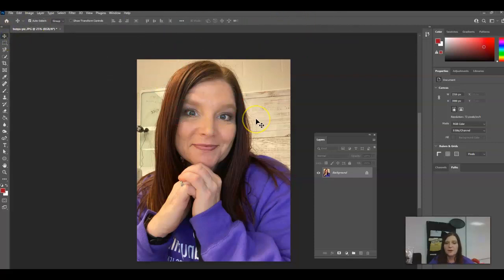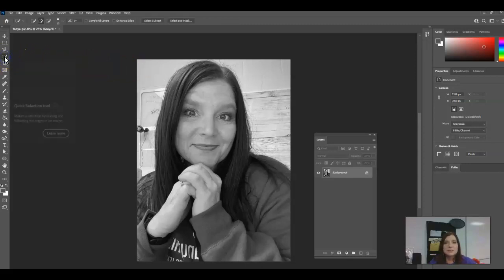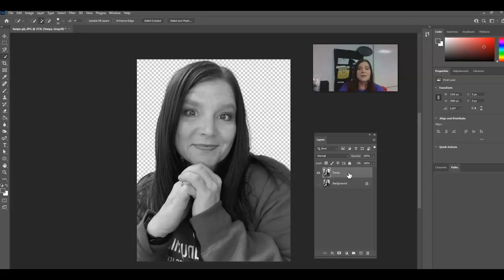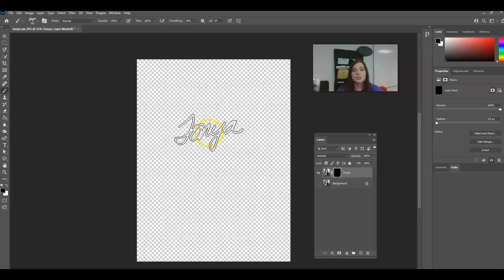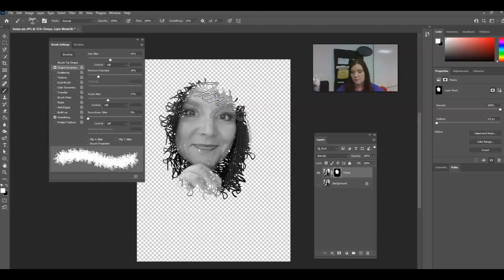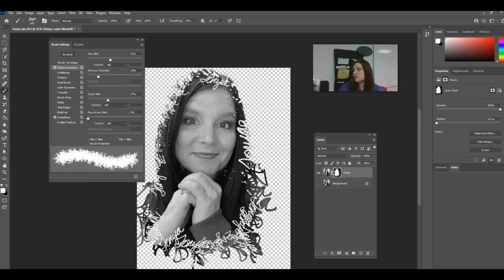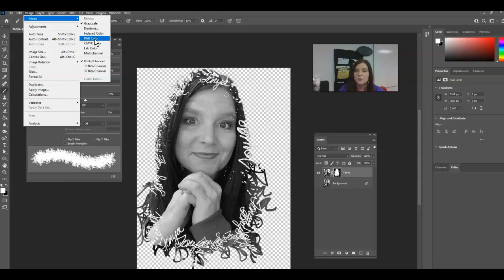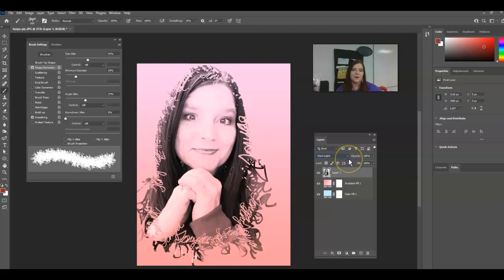PS20: Name Portrait Brush Project